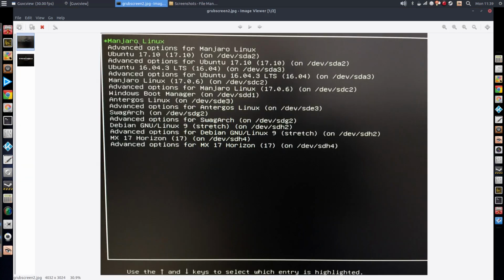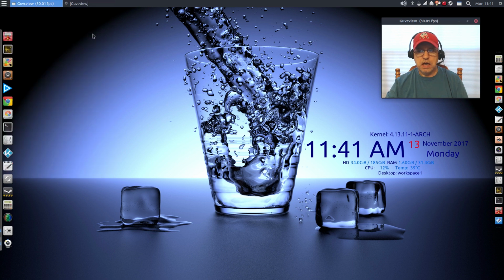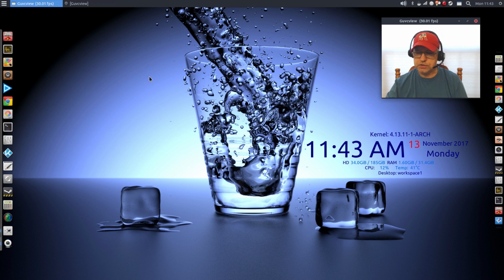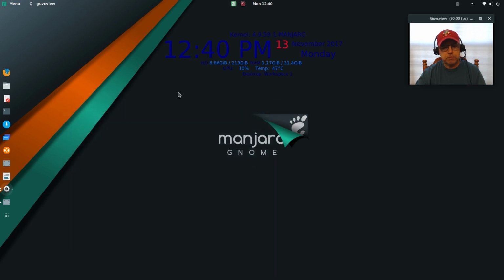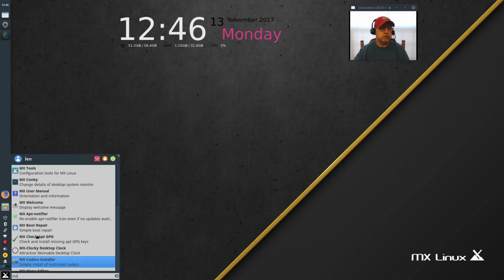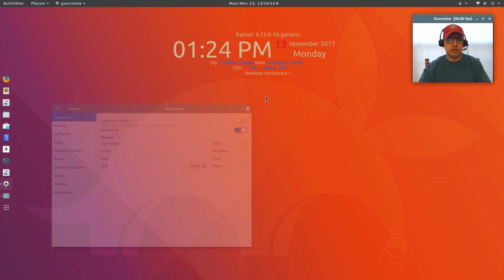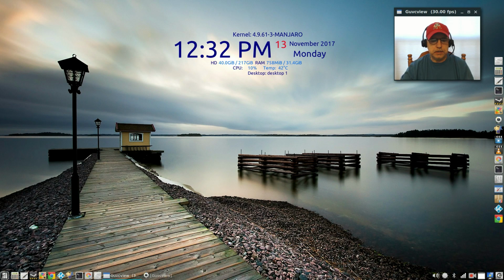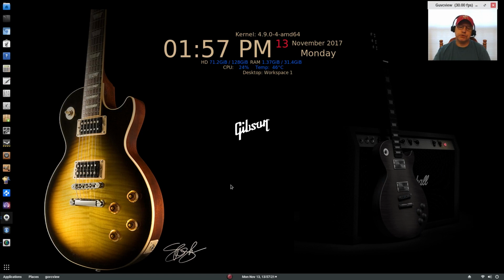My Top Distros of 2017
In this video I review what I consider to be the Best Distros of 2017. Hope you enjoy!